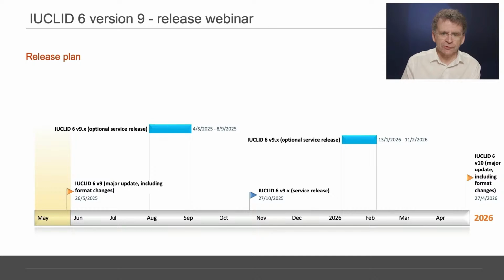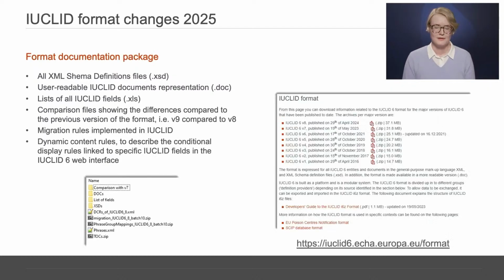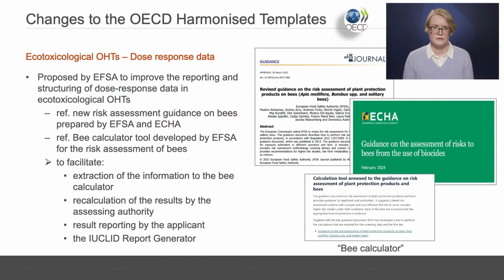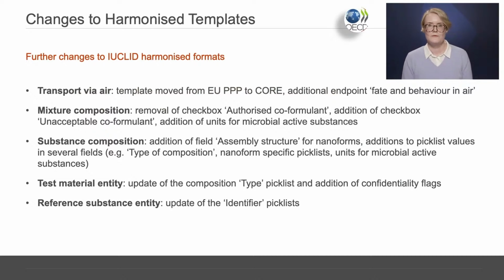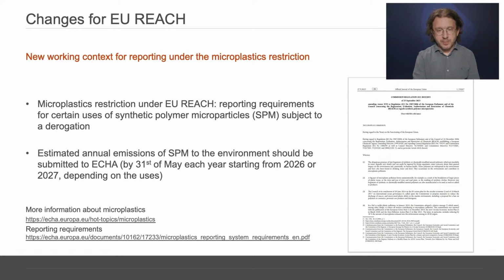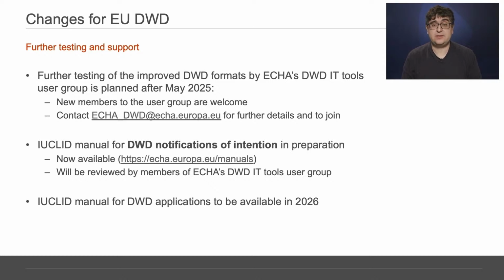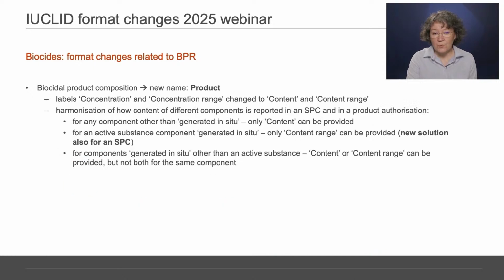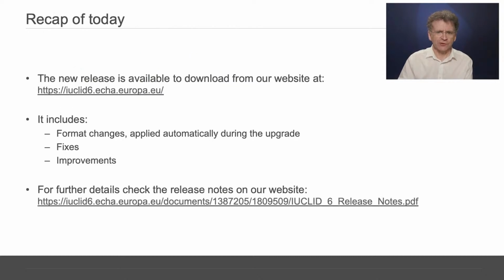IUCLID 6: major release version 9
Join our webinar introducing you to IUCLID 6 version 9, released on 26 May. The event gives you a comprehensive understanding of the format changes and new features introduced in this version.

We will cover:
- Updates on the changes to the IUCLID format introduced in version 9
- Announcements for specific user groups, e.g. Drinking Water Directive
- Changes to software support for local installations of IUCLID 6
- More details about the release will be available on the IUCLID and ECHA websites